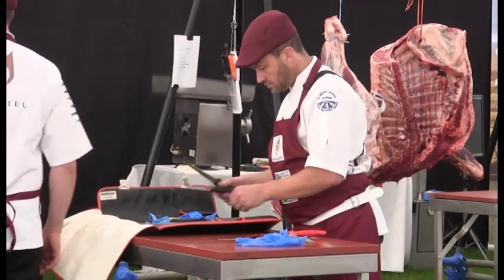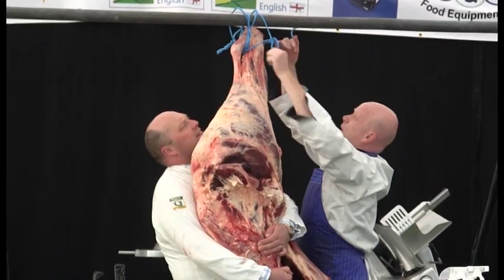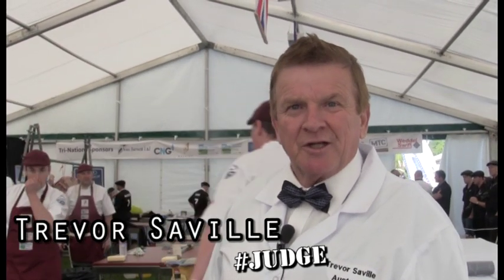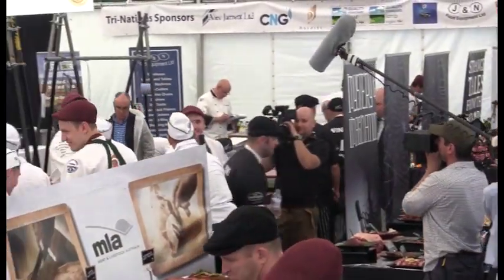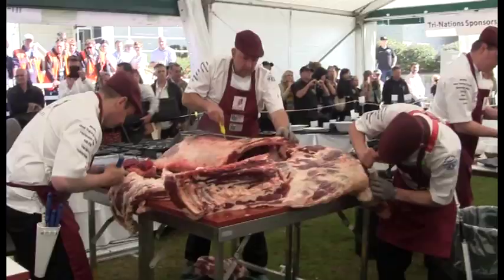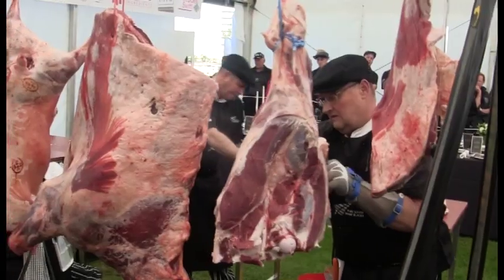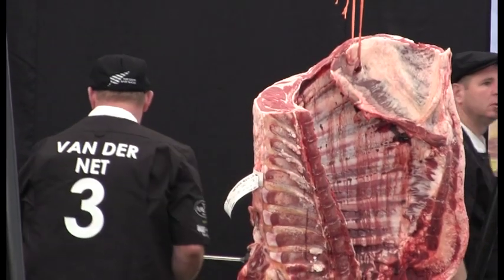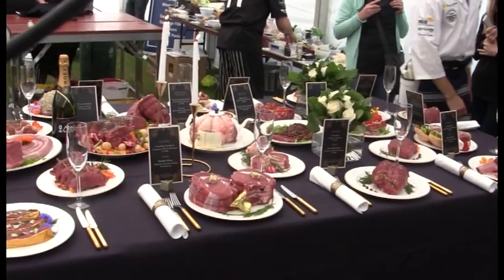High 'Steaks': 2014 Tri-nations Butchery Competition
Join the crème-de-la crème of butchers from Great Britain, Australia and New Zealand as they battle it out to win the coveted 2014 international Tri-nations Butchery Competition.

The competition took place at the Great Yorkshire Show in Britain on July 10, and the standard was high.

This short film follows the teams from York to London as they compete and await the results from the Supermeat and Fish Awards, and hears from the butchers, the judges and others involved with the competition.